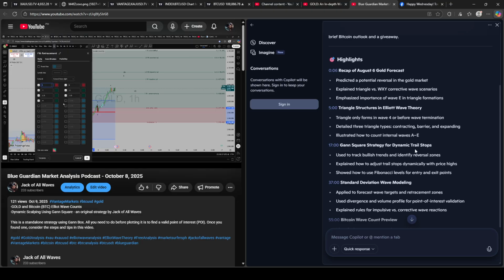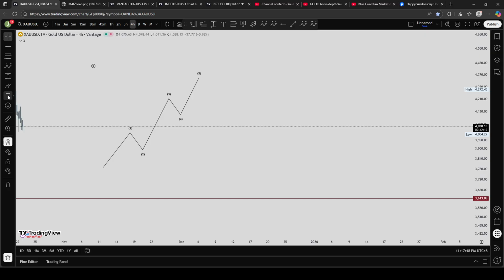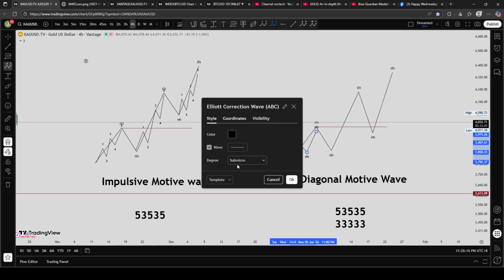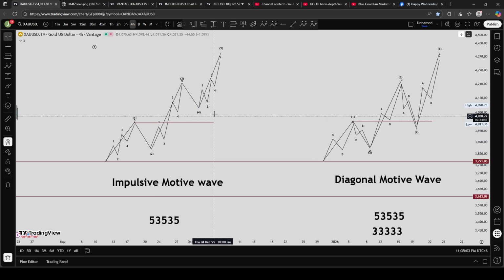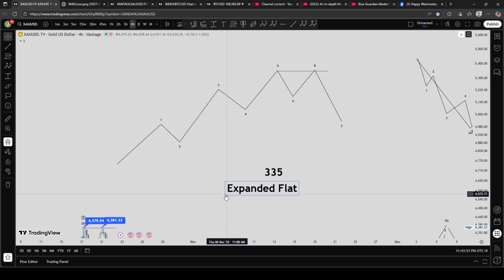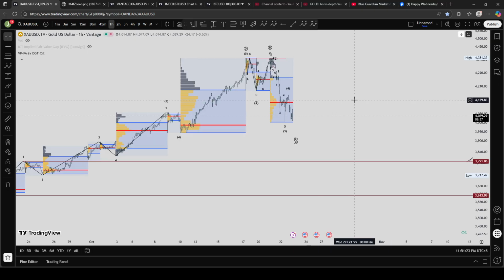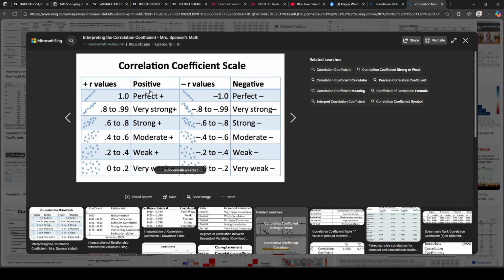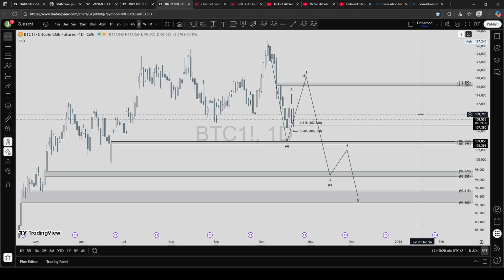Blue Guardian Market Analysis Podcast - October 22, 2025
-Recall of my previous analysis on Gold and Bitcoin.,
-Live Elliott Wave count updates,
-Tips on how to use implied FVG (imFVG) and Smart Money Technique the statistical way (sSMT) in trading.,